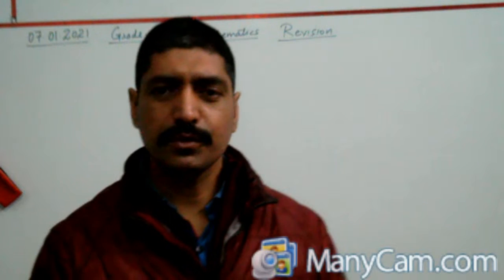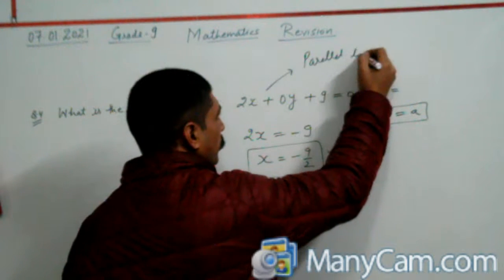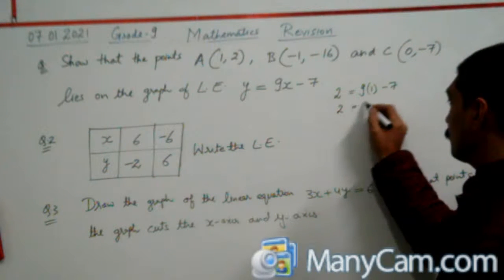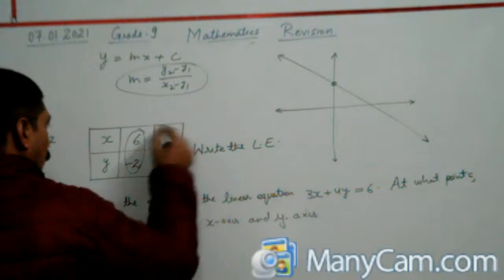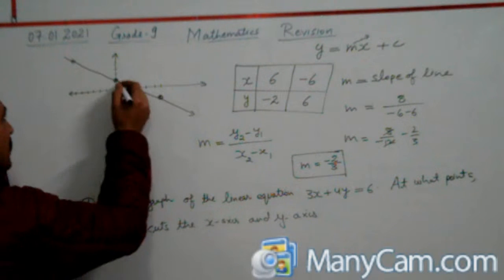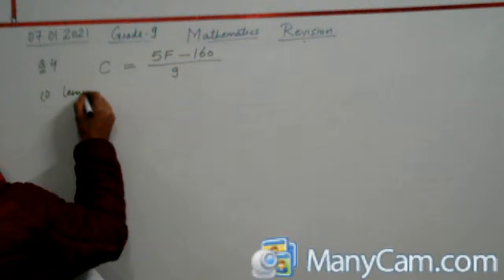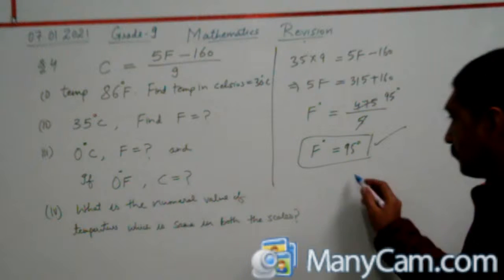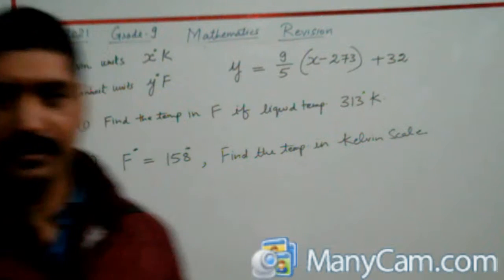Grade_9_Mathematics Revision ( 07.01.21)